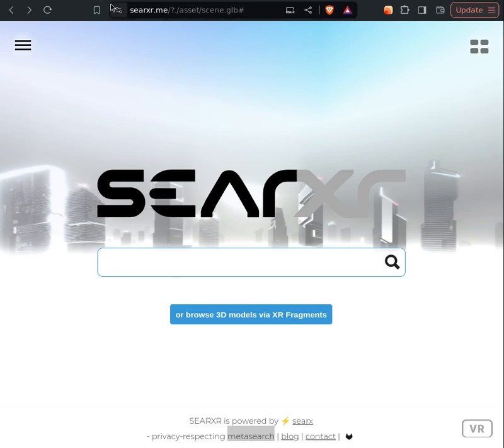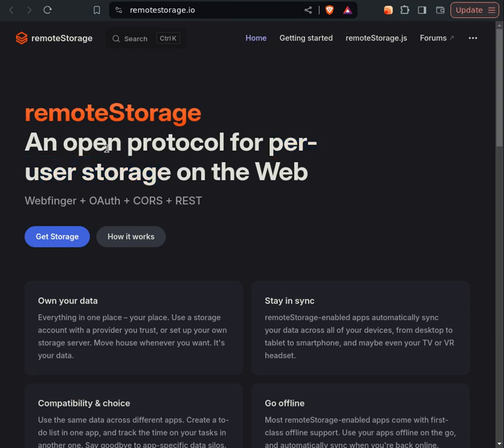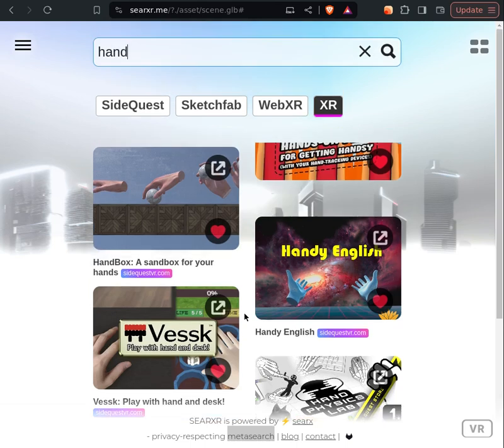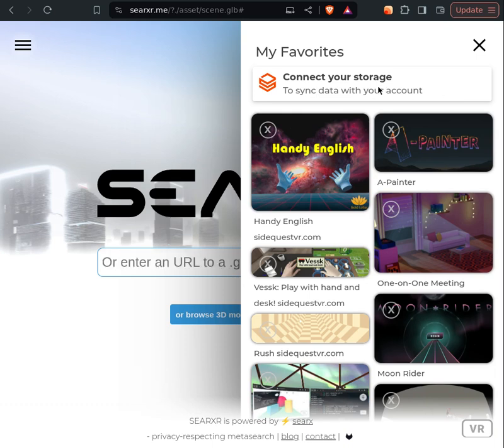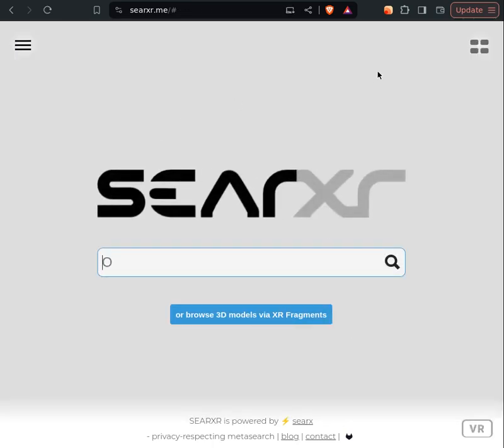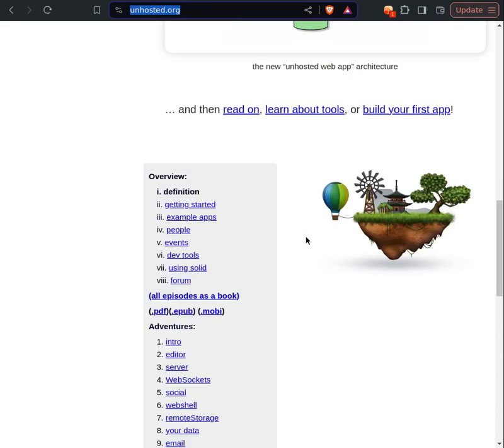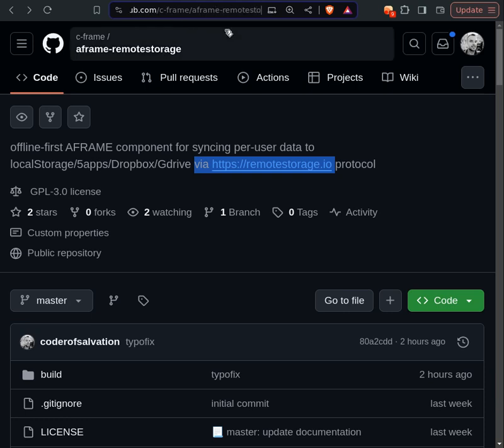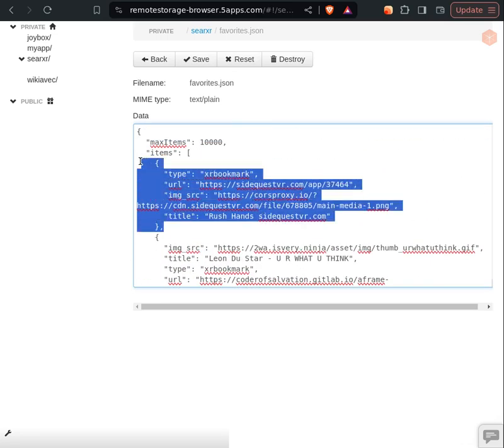remoteStorage protocol: nextgen NGI webapps (+SearXR example)